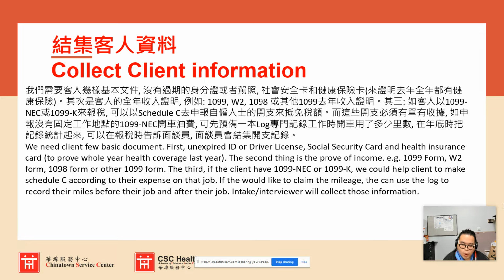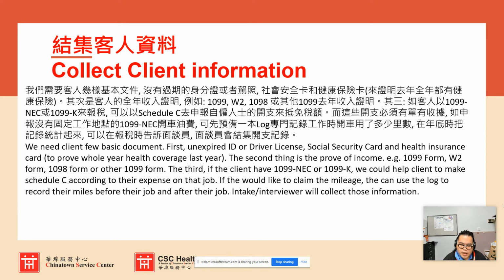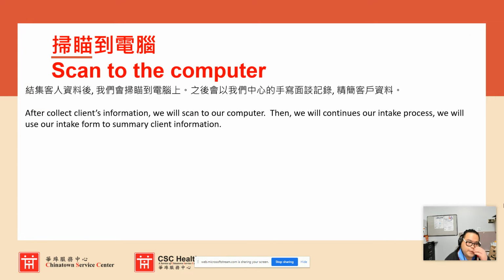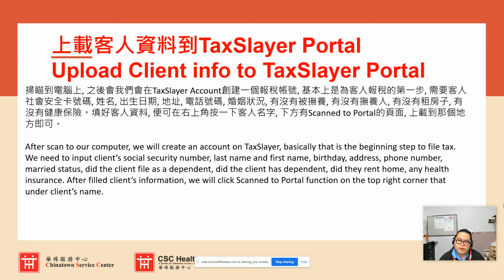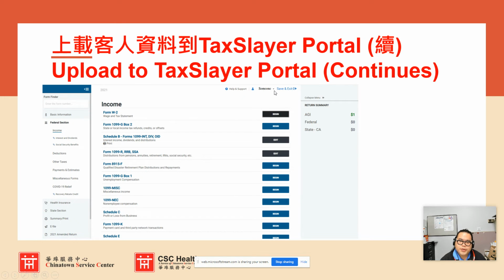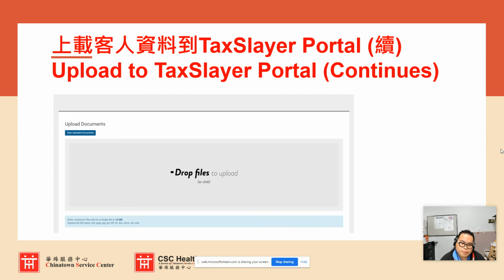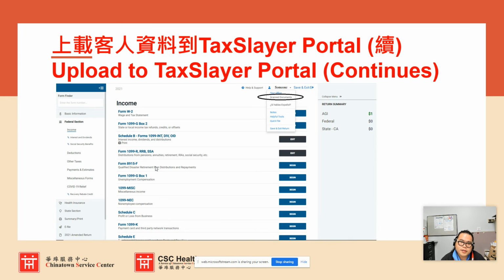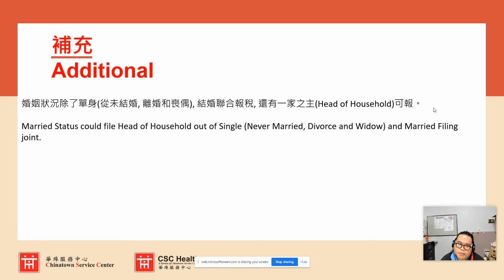2023 Tax Season - CSC VITA The 7th Lesson Upload Client info to TaxSlayer Portal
2023 Tax Season - CSC VITA The 7th Lesson   Upload Client info to TaxSlayer Portal
Collect Client information
Scan to the computer
Upload Client info to TaxSlayer Portal
Additional